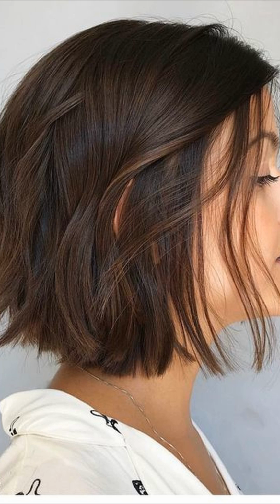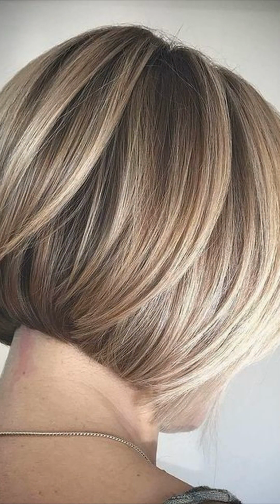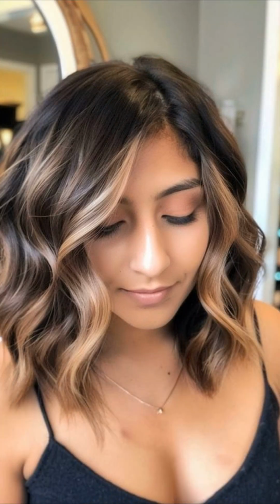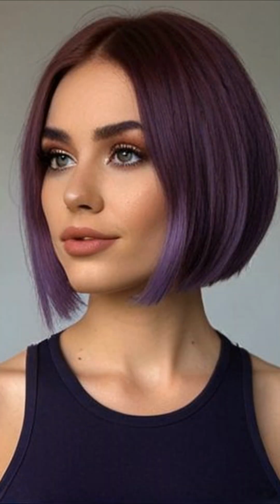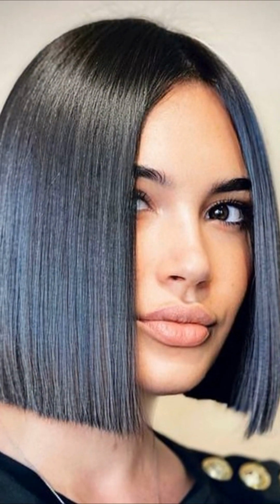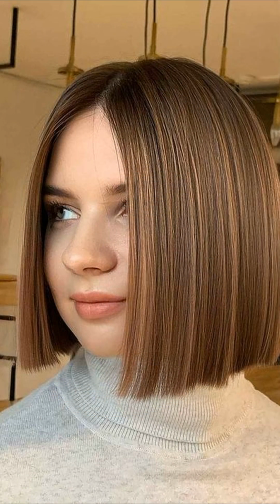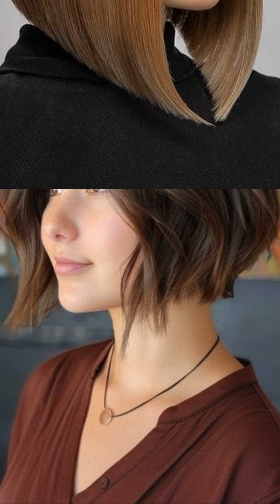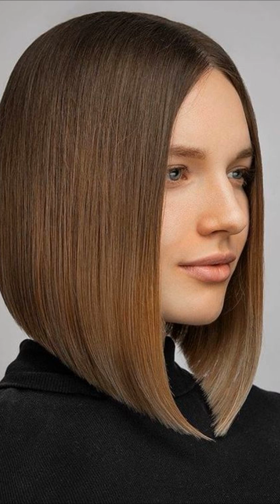Melhores Cortes De Cabelo Curto Feminino 2024 Todo Tipo De Cabello Sin Importar La Edad Bob Cuts